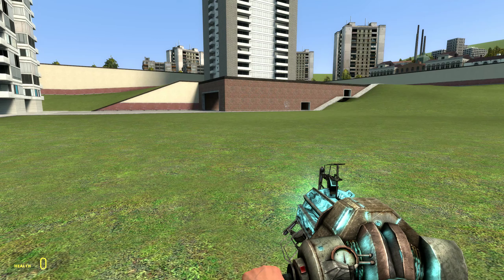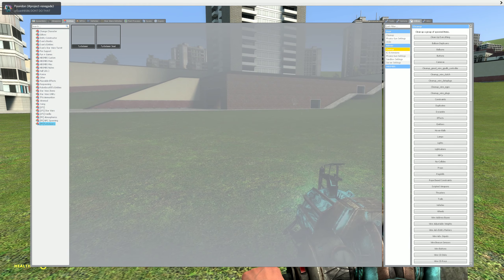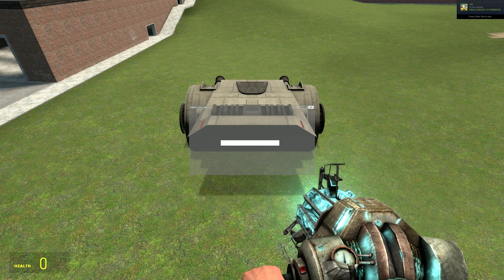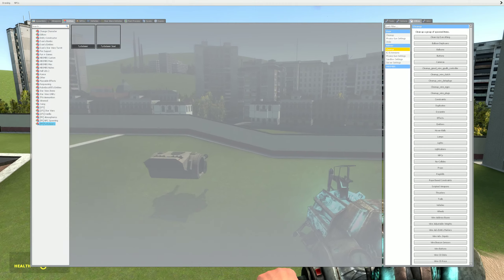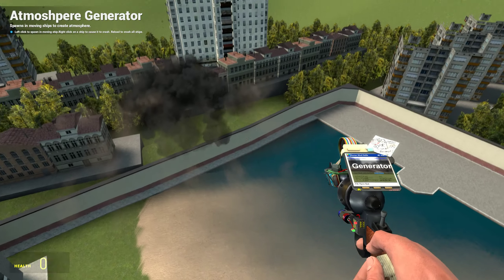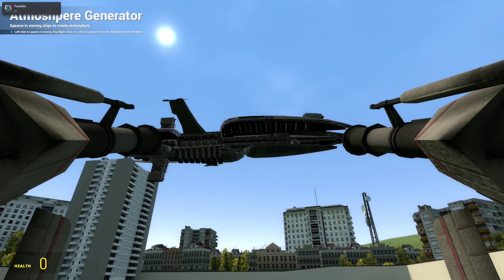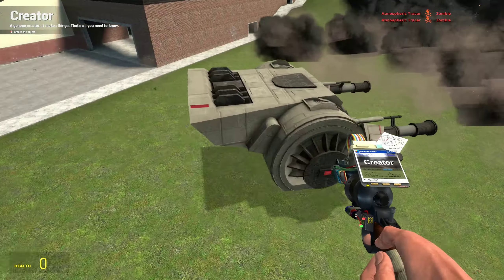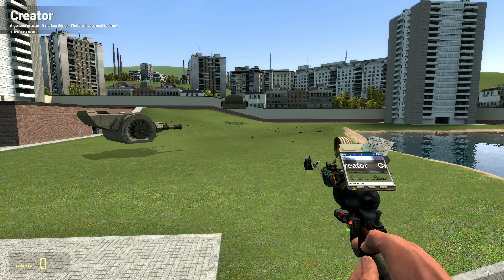Gmod Working Turbolasers!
This allows you to place working turbolasers around a map. It is permaprop compatible. Regardless of if he lets me post this, shoutout to KingPommes for the hard work he put into making the turbo laser model.